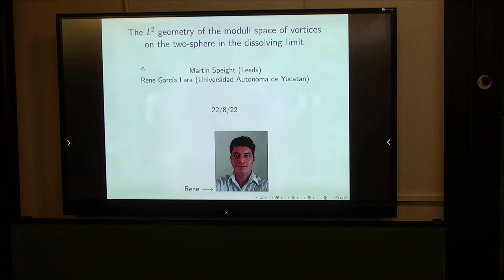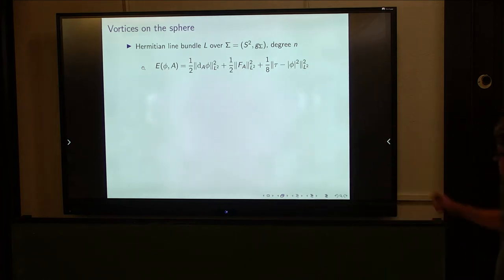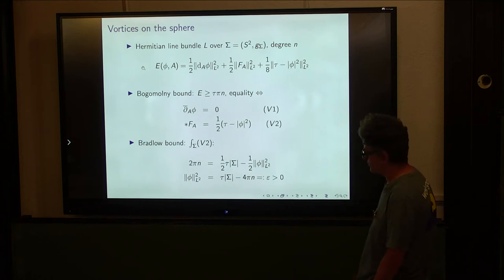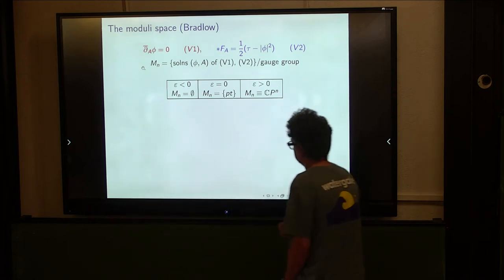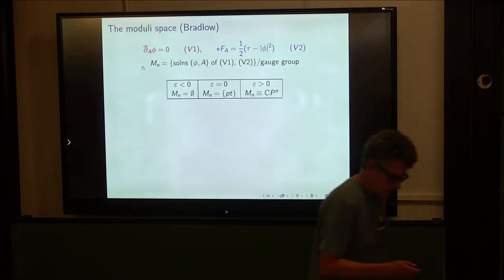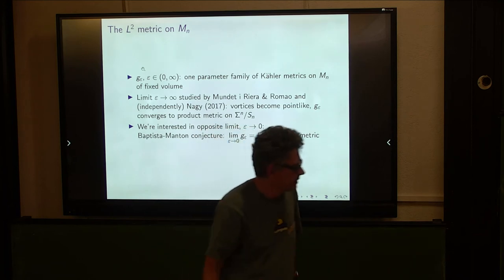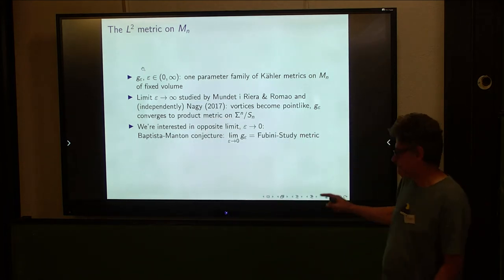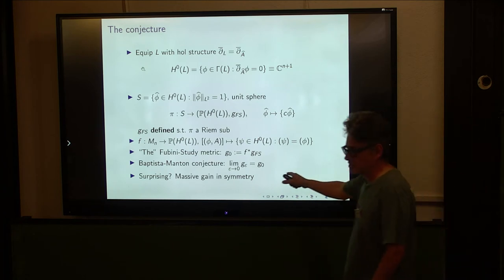The L2 geometry of the moduli space of vortices on the two-sphere in the dissolving limit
M. Speight (University of Leeds)
Gauged Maps, Vortices and Their Moduli